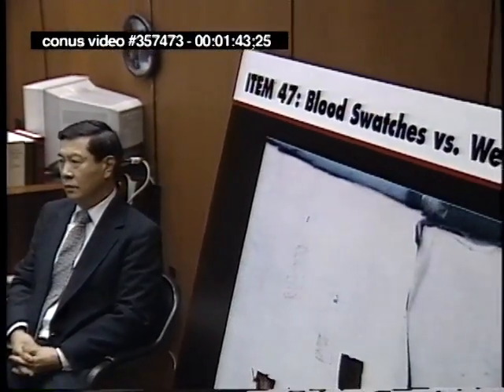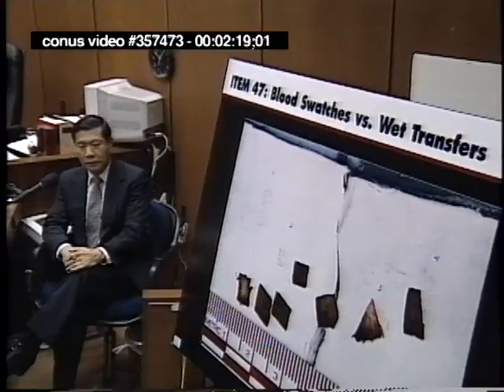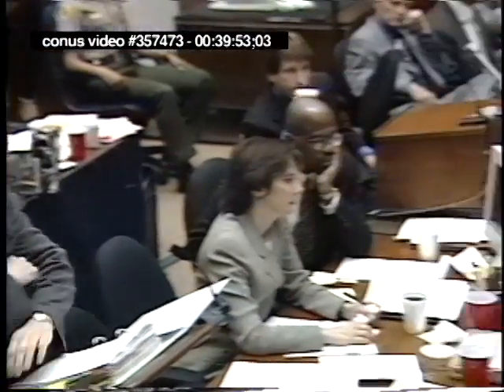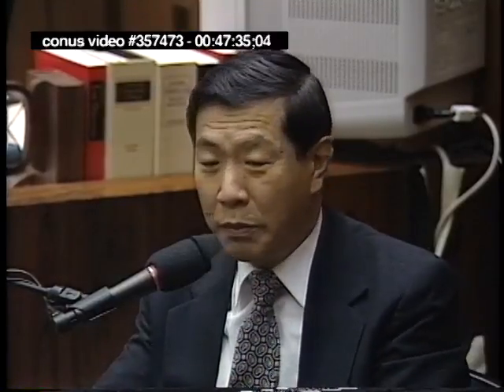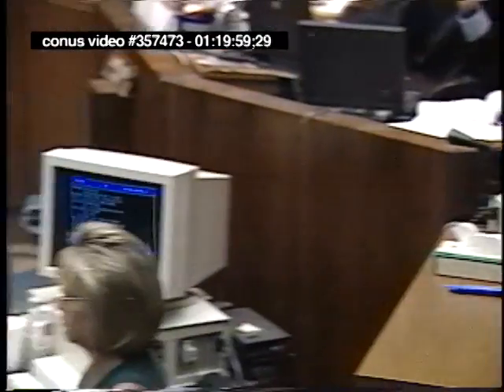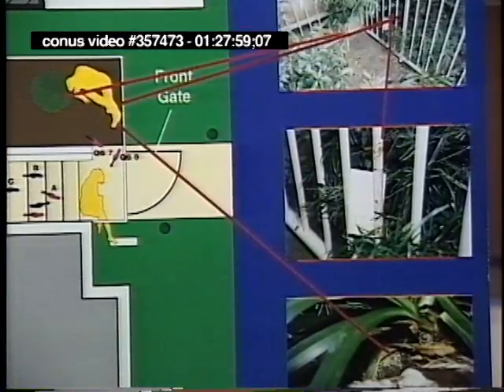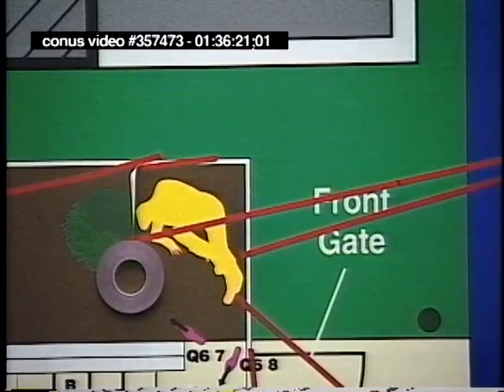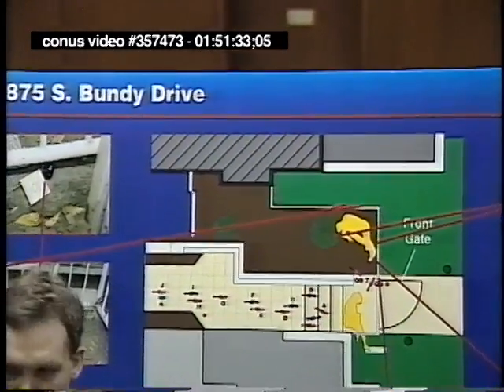OJ Simpson Trial - August 28th, 1995 - Part 2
OJ Simpson criminal trial from August 28th, 1995.  (Hank Goldberg, Testimony From Henry Lee, Barry Scheck, Raw, Uncut)